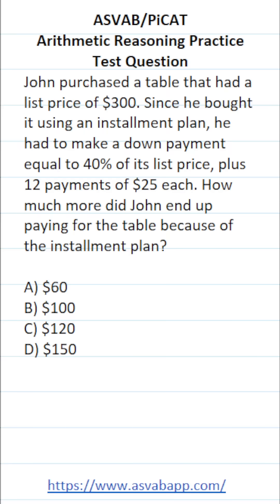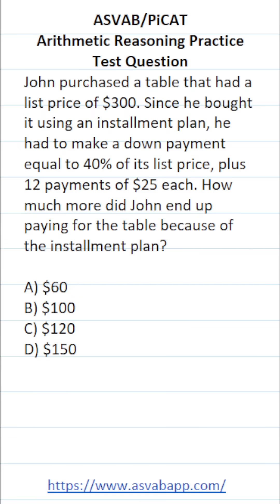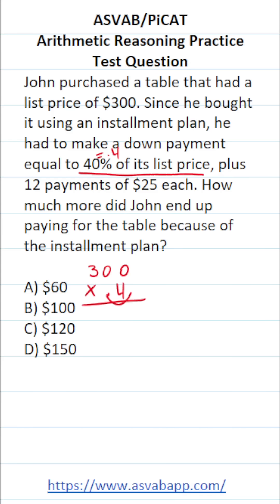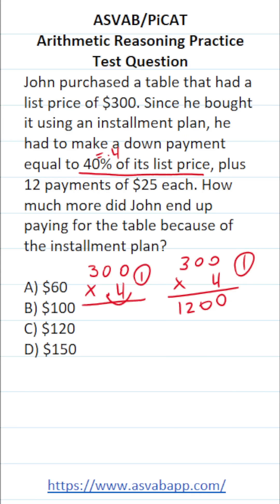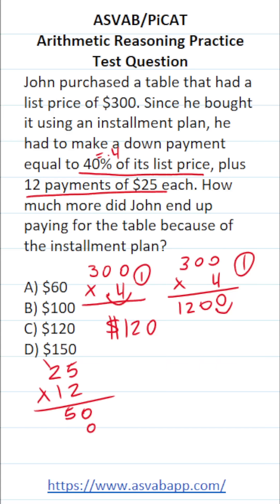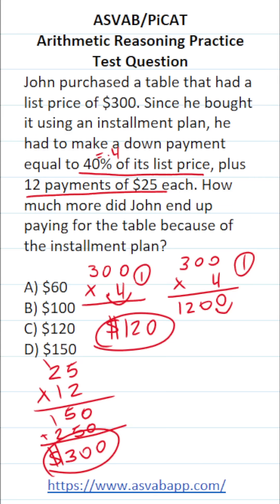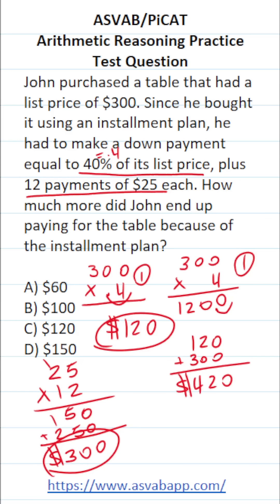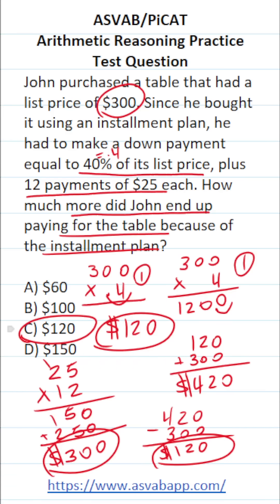ASVAB/PiCAT Arithmetic Reasoning Practice Test Q: Simple Arithmetic acetheasvab with grammarhero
​​​​​In this video, Grammar Hero works out a practice test question that requires you to use some simple arithmetic, including with decimals, to solve it. This question should closely mirror what you should expect to see in the Arithmetic Reasoning (AR) subtest of the Armed Services Vocational Aptitude Battery (ASVAB) as well as the Pre-screening internet-delivered Computer Adaptive Test (PiCAT). ​​​​​grammarhero ​​ASVAB​​​​​